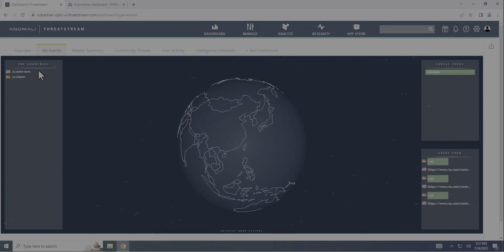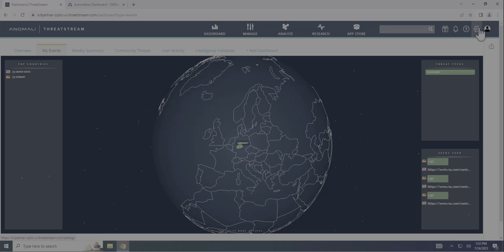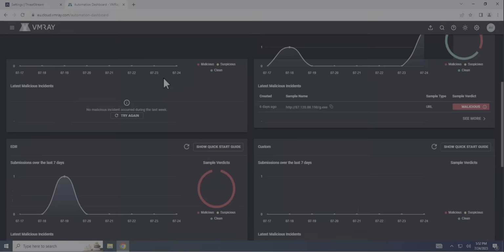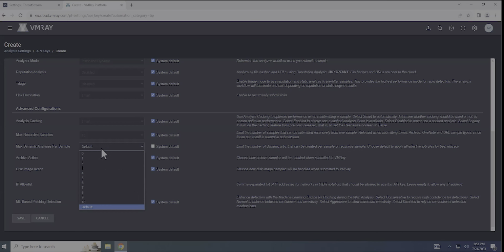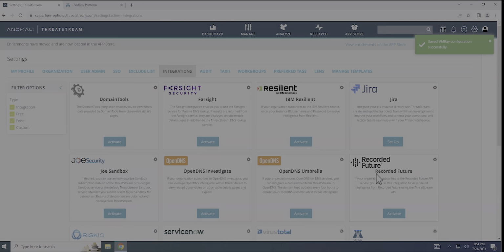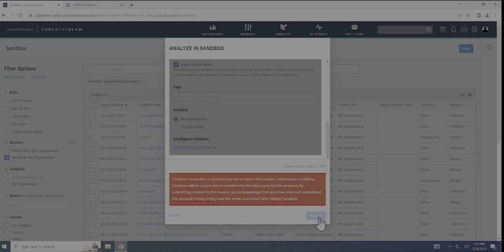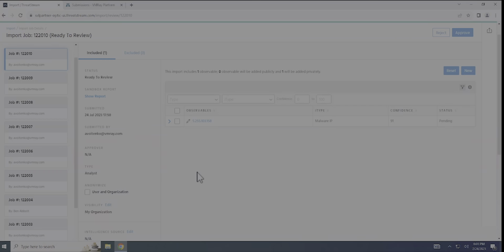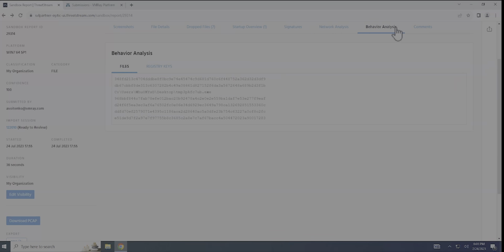How VMRay & Anomali Integration Works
ThreatStream speeds the detection of threats by uniting your security solutions under one platform and providing tools to operationalize threat intelligence. ThreatStream also automates many of the tasks typically assigned to security professionals, freeing analysts to quickly handle threats.
View the integration in action here!